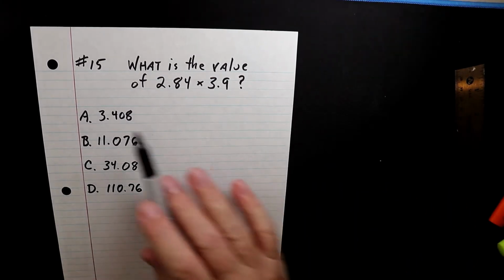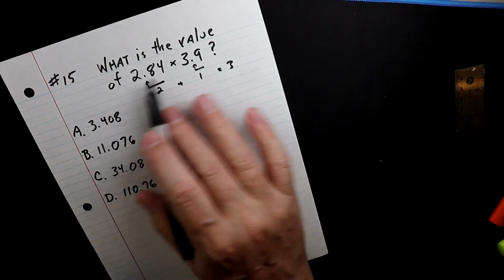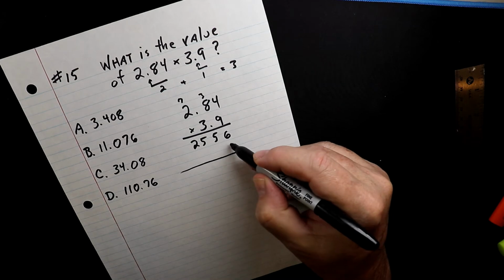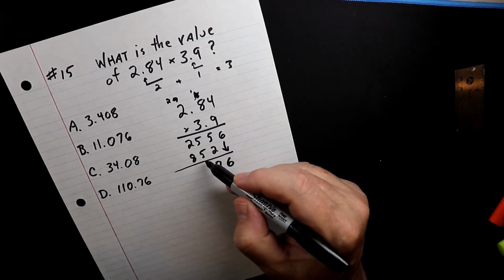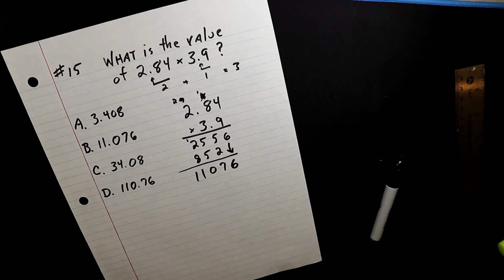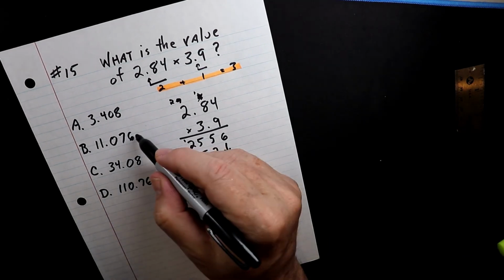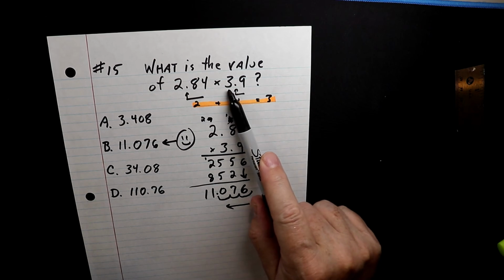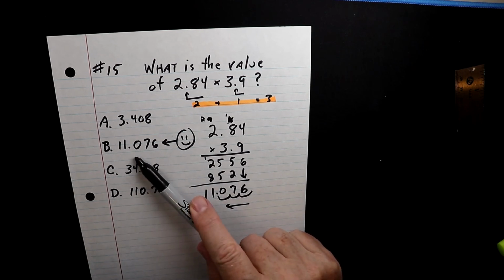Math Accuplacer - Test 1 Problem 15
What is the value of 2.84 x 3.9 ?

EXTRA REVIEW
Khan Academy Keyword Search - "Multiplying Decimals"